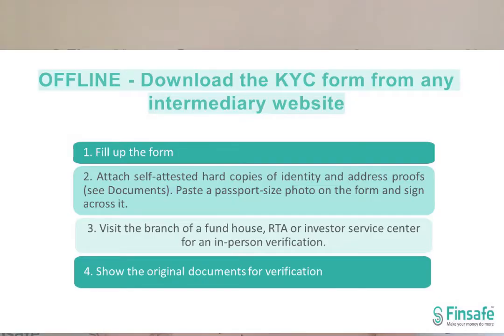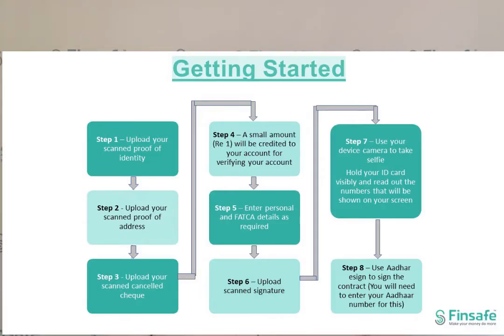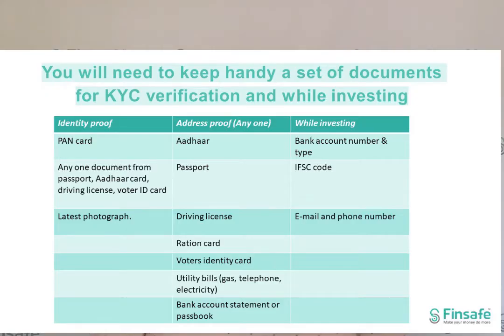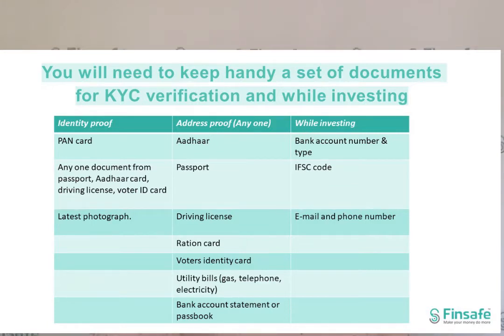How to open a Mutual Fund account?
After having learnt about various mutual funds and why one should invest in it, the next step is to actually start investing or opening a mutual fund account. Investment in mutual funds can be made both offline and online. What documents would be required for the same? Where should one go to for opening the account? Is KYC required for investing in mutual funds as well? Get the answers and know all about how one can start investing in mutual funds in this video.